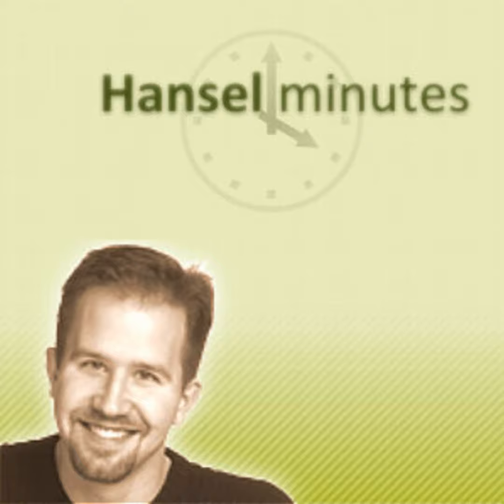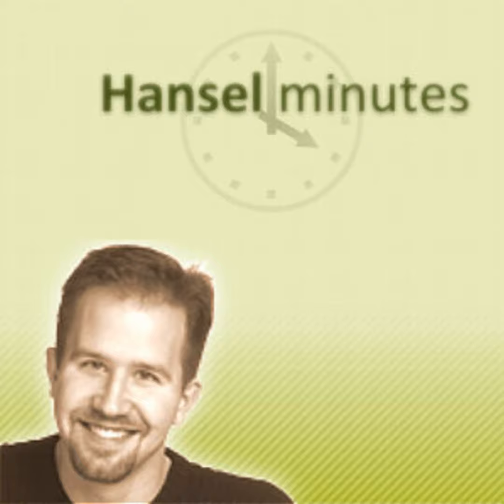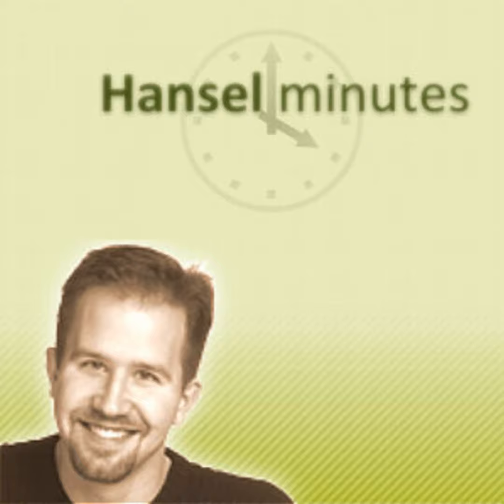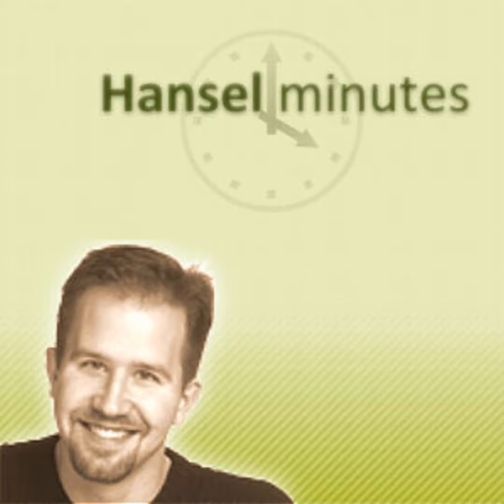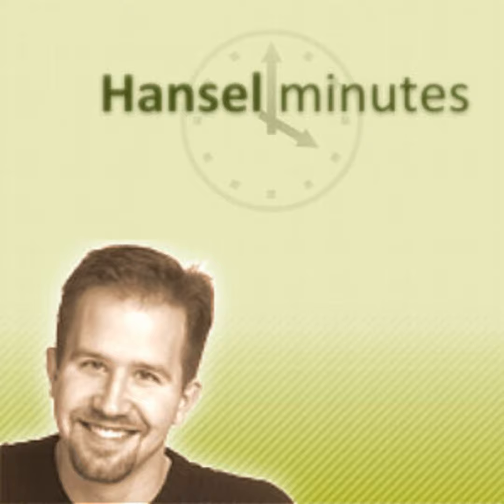Eric Sink on Distributed Version Control Systems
Scott chats with Eric Sink from SourceGear about DVCS. How bad IS SourceSafe? What kinds of things should you think about when moving to more modern source control system like SVN? Then what about moving to a proper distributed system? Mercurial vs. Git and more.